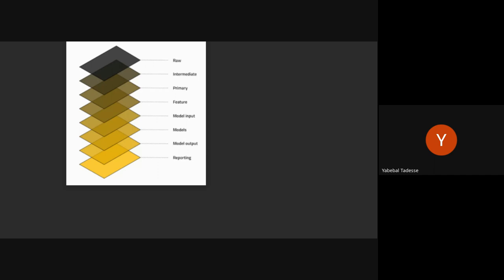Cohort A W2D1, Tutorial 2